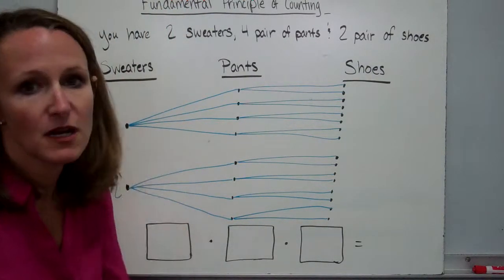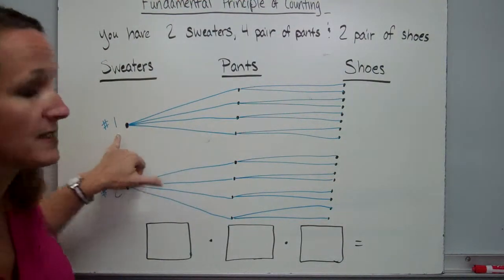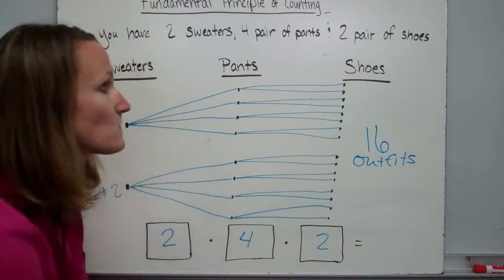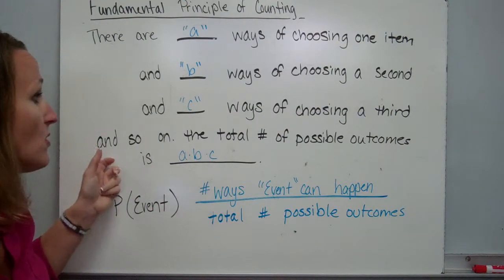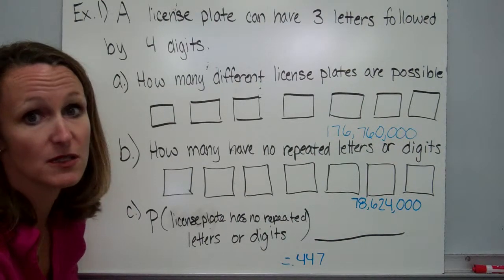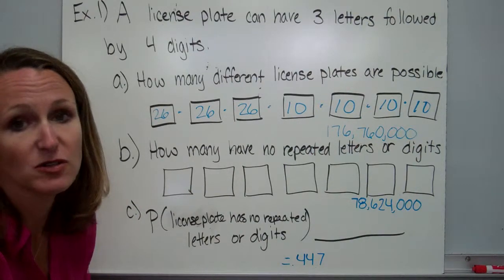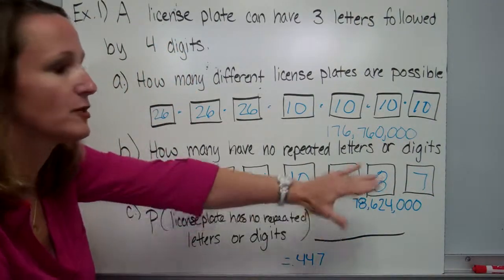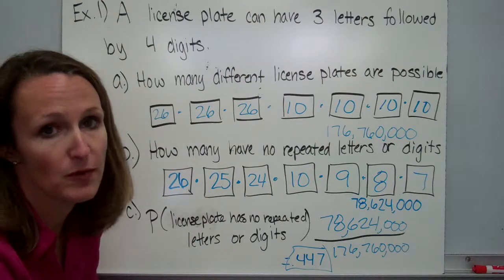Fundamental counting principal